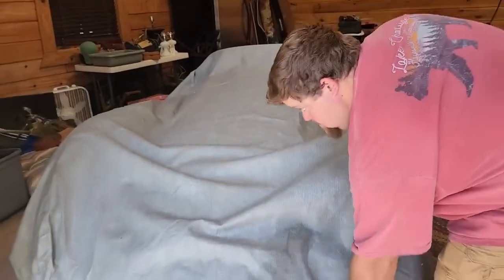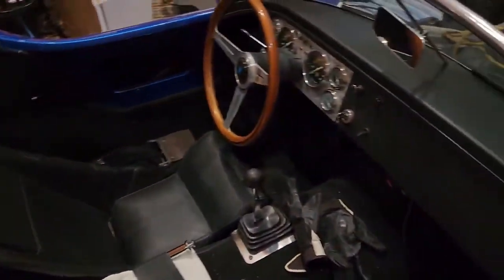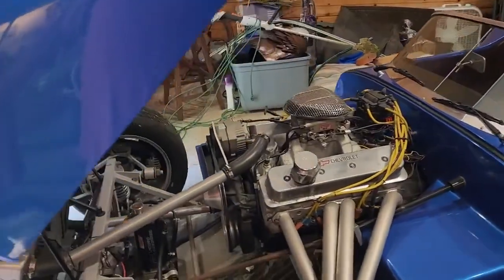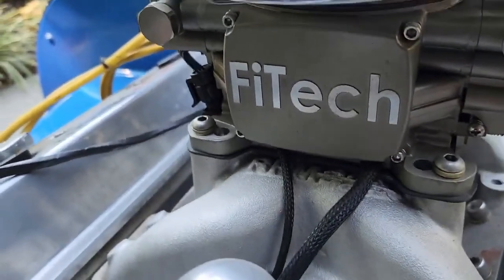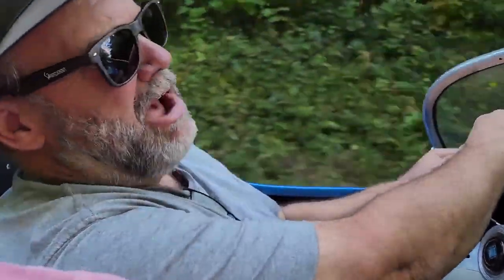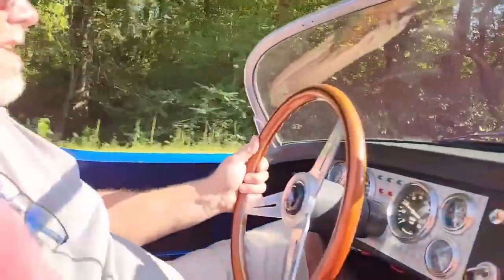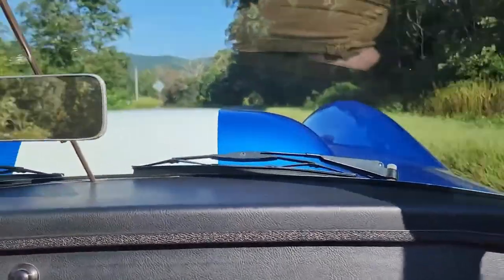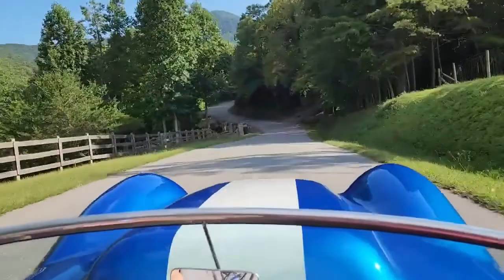1958 Chuck Beck Lister Corvette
This 1958 Beck Lister Corvette Replica is a replica of one of the successful race cars campaigned by Brian Lister in the late 1950s. Chuck Beck produced only a handful of these Lister tributes, along with his Porsche Speedster, Spyder, and 904 replicas.

One of west Georgia’s dirt roads leads to this genius, named Chuck Beck. Ask his most famous fan about the genius of Mr. Beck. Jay Leno, whose car collection numbers around 200 vehicles and is worth millions, owns a Chuck Beck creation, a 1989 Shogun. He has described Chuck as “one of those crazy engineers… who is a mad genius.” Beck, is a world-renowned car builder, engineer, and entrepreneur who just happens to have a garage at the end of a gravel path, surrounded by trees, off a dirt road in Carroll County, Georgia.